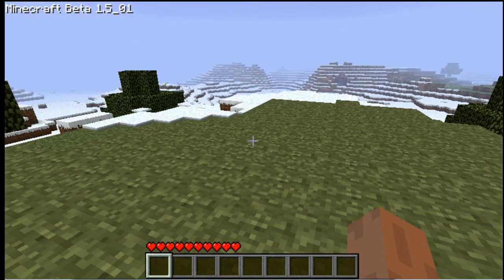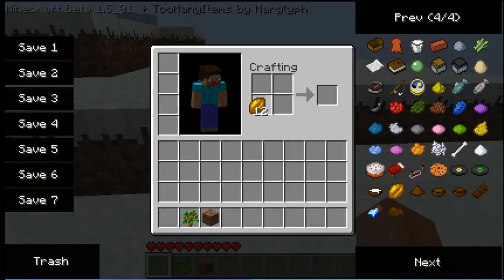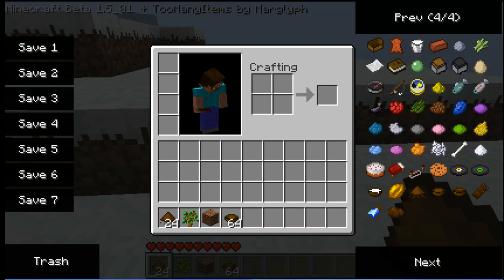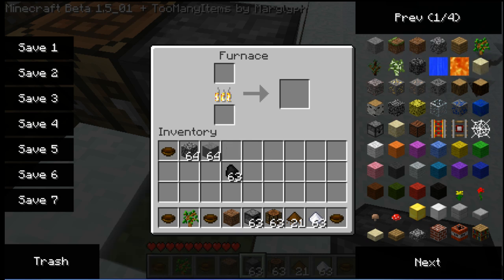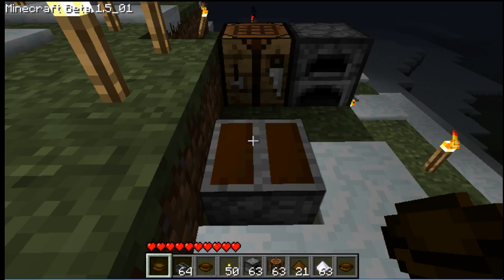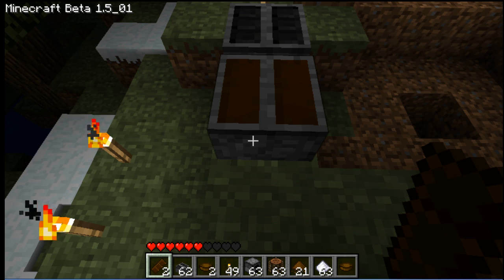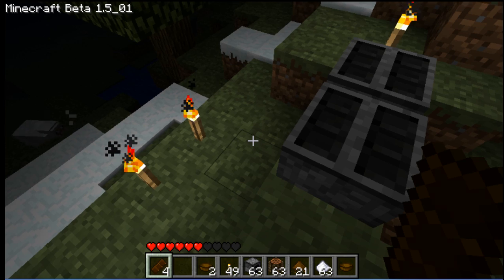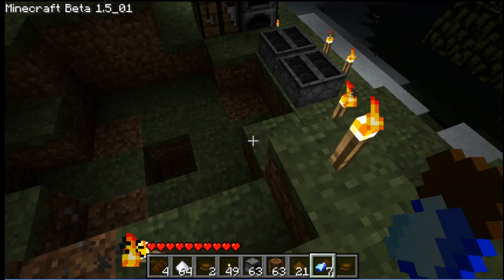Minecraft - Episode 6 - Chocolate Mod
All things chocolate in this mod!
LINKS AND MORE BELOW!

2.5/5

Good but nothing special. You can't eat normal chocolate bars and you can't use bone meal to grow it without waiting.

If you want to find out how to make these recipes go to the minecraft forum were the chocolate mod was posted and all the recipes will be there. You get chocolate cake, wrapped chocolate, chocolate balls, chocolate mould, chocolate  fruits and more.